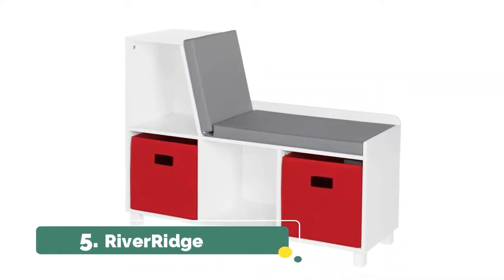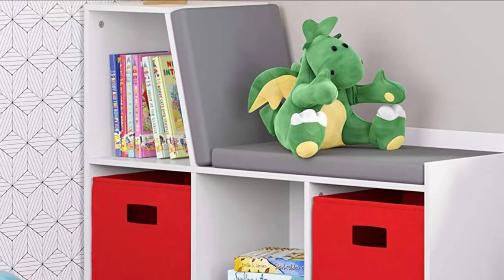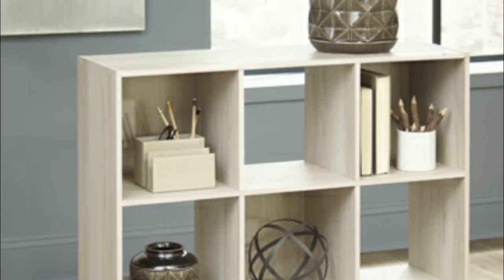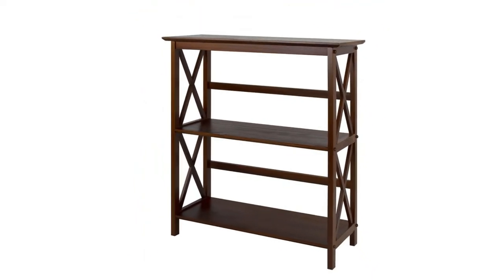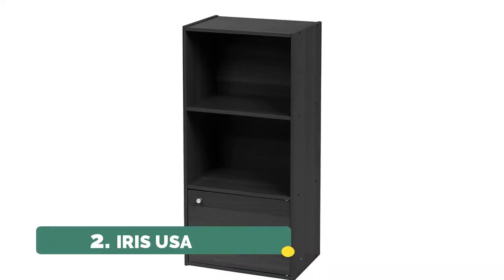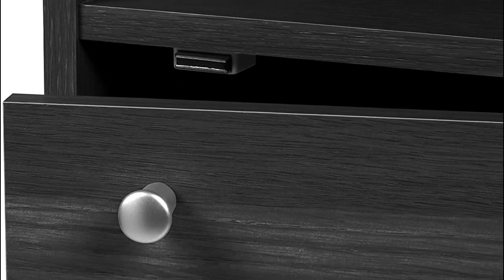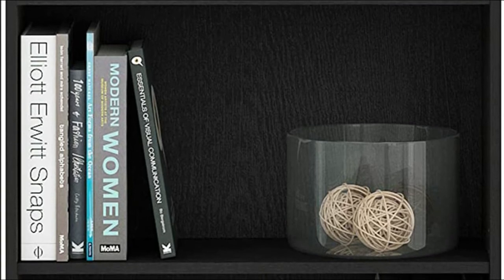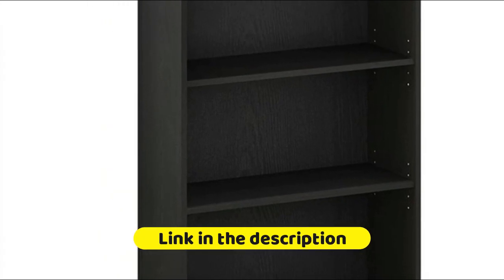Best Bookshelves 2022 : Top 5 Bookshelves Reviews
In this video I listed The Top 5 Best Bookshelves 2022, You can check the lists in the description below !

1. FURINNO JAYA Simple Home Bookcase

2. IRIS USA 3 Tier Bookshelf

3. Casual Home Shelf Bookcase

4. Signature Design by Ashley Socalle Modern Bookcase

5. RiverRidge Book Nook Collection